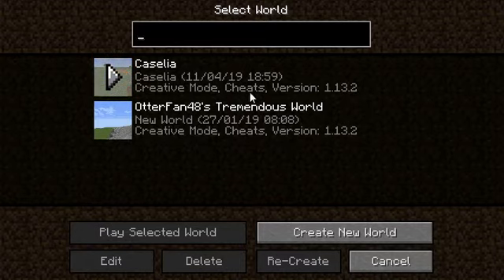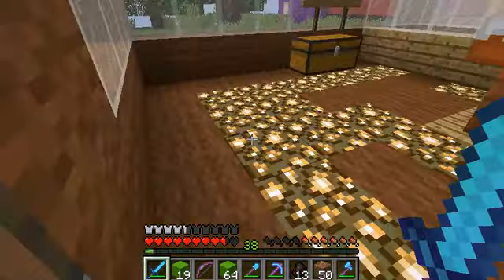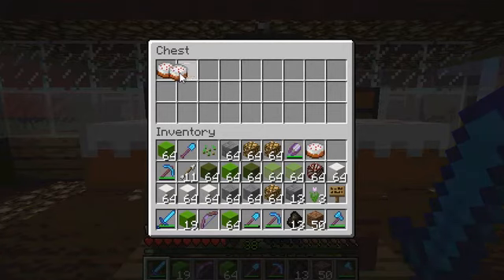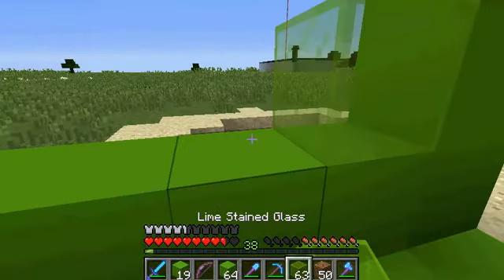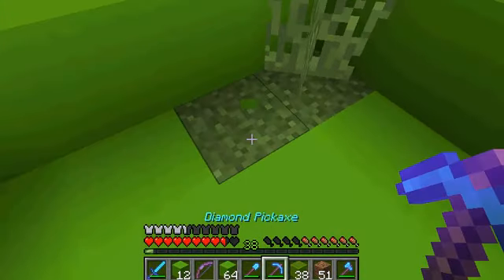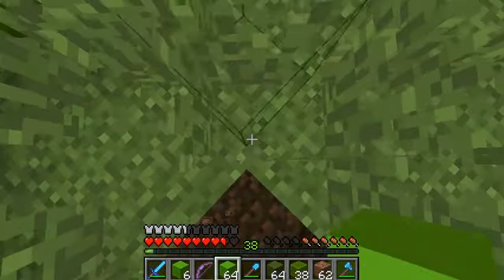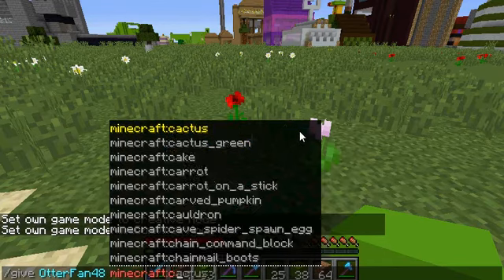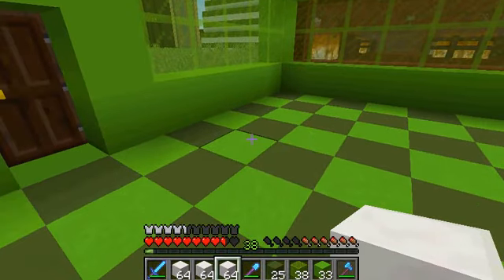Minecraft Java Edition: Decoration of Survival (44)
The Latest Part of my Minecraft Let's Play is out!
In this episode, I build the flooring of my Ambulance Station.